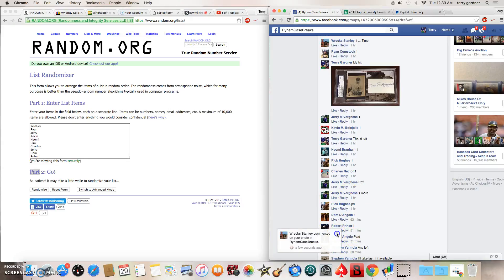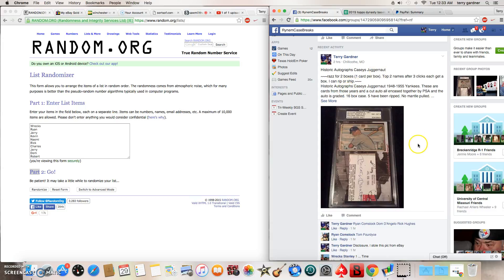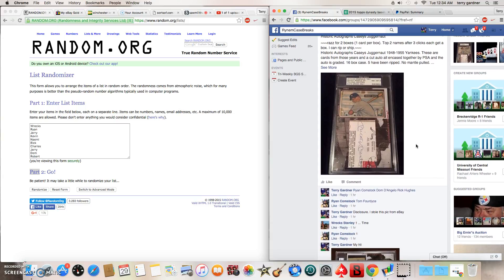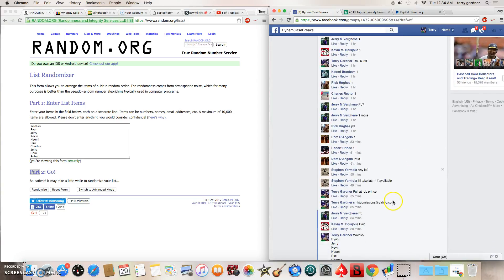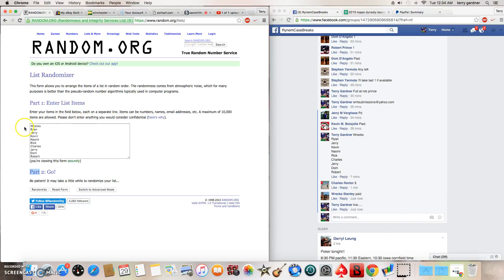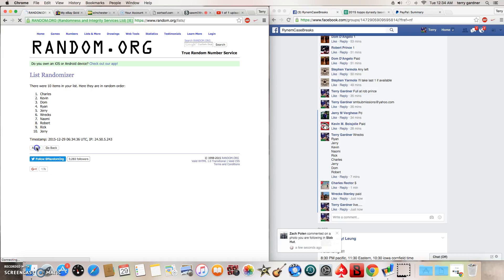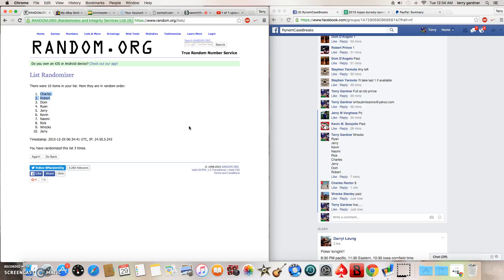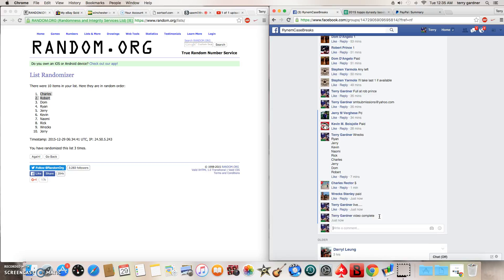historic autographs caseys juggernaut razz 1